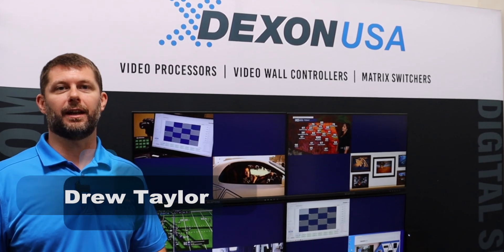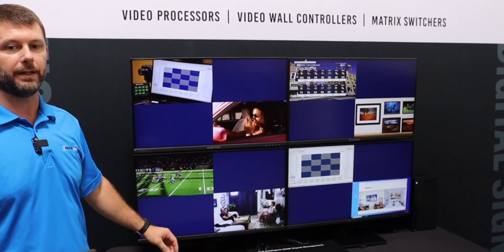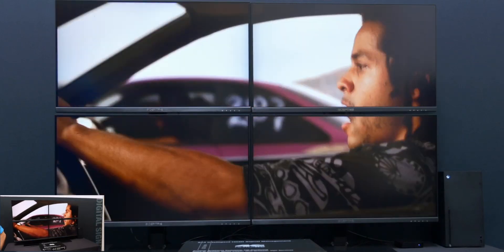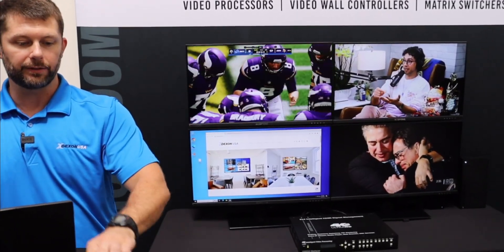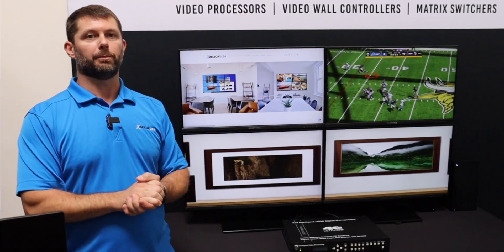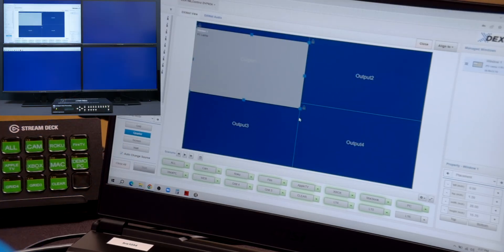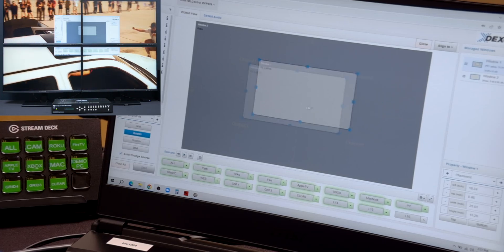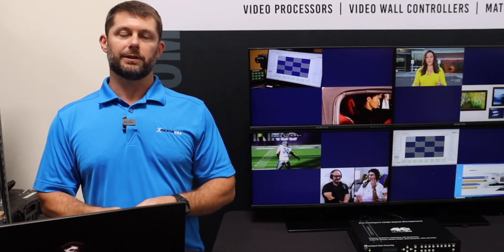8K Video Wall Controller - The First of Its Kind! - DVP824K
Introducing the brand new DVP824K, the first 8K video wall controller of its kind! Our state-of-the-art processor can handle up to 8x HDMI inputs and 4x outputs all HDMI 2.0 4K60, letting you display any size and layout in real time for all your AV projects. At DEXON, we know you need a powerful video wall controller for a variety of applications – boardroom, show room, LED wall, reception, digital signage control room or conference rooms. See just why our powerful DVP824K will revolutionize your use of advanced video walls!

Like this video and follow us for more updates